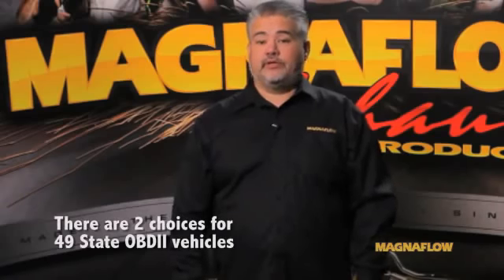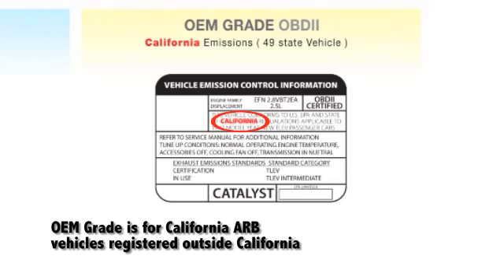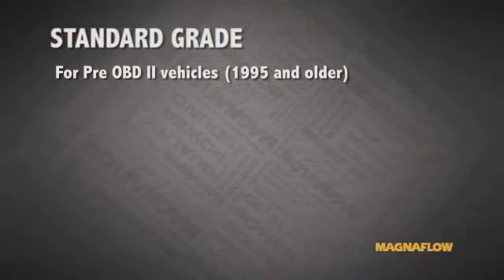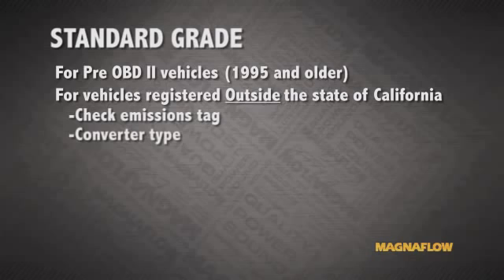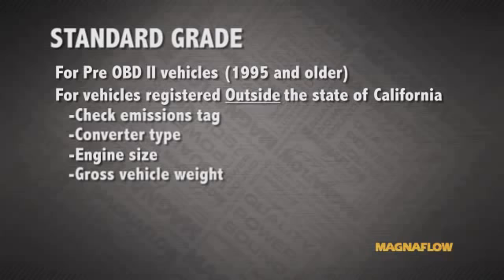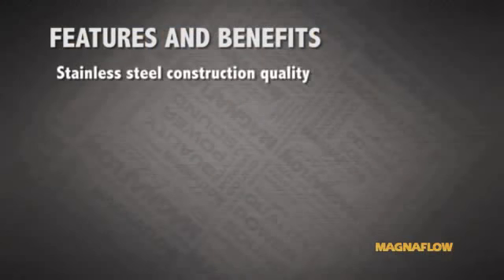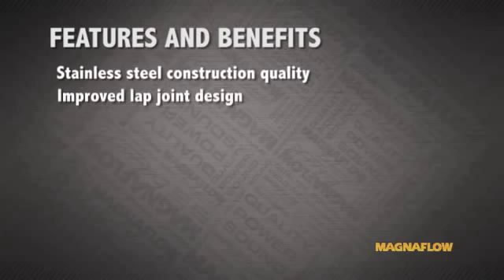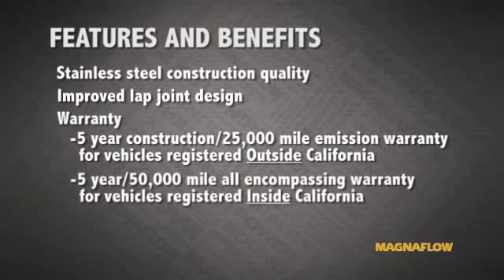How To Select A Catalytic Converter For Your Vehicle Application